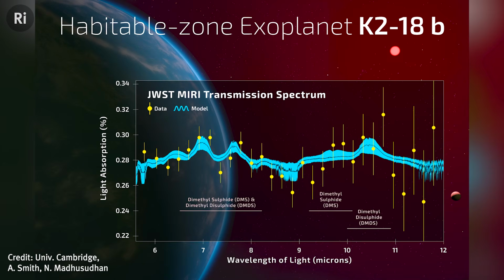The unexpected planet that could redefine the search for life in space | with Nikku Madhusudhan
Are we alone in the universe? An astrophysicist answers one of the oldest and most primal questions of humankind.

This talk was filmed at the Royal Institution on the 27th of October 2025

But we may be closer to finding an answer, thanks to a recently-proposed new class of habitable exoplanets called Hycean worlds. Hycean planets are expected to be temperate ocean-covered worlds with H2-rich atmospheres, and thanks to their larger sizes and more extended atmospheres, compared to rocky planets of similar mass, Hycean worlds are significantly more accessible to atmospheric spectroscopy. The James Webb Space Telescope (JWST) recently observed the atmospheric spectrum of a possible Hycean world for the first time, named K2-18 b, which led to inferences of multiple carbon-bearing molecules in its atmosphere with hints of a potential biomarker.

Astrophysicist and exoplanet expert Nikku Madhusudhan will present the observations from K2-18b, and what they’ve taught us about the atmospheric composition and physical processes, along with the possibility of a habitable ocean underneath the atmosphere. Discover the latest future prospects in the search for habitable environments, and life beyond the solar system in the next decade.
Nikku Madhusudhan is a Professor of Astrophysics and Exoplanetary Science at the Institute of Astronomy at the University of Cambridge. He is credited with pioneering atmospheric retrieval methods for determining the atmospheric properties of exoplanets using spectroscopic observations with large telescopes, besides other important developments in the understanding of the atmospheres, interiors, formation conditions, and habitability of exoplanets.
Chapters:
0:00 Could We Be On The Verge of Finding Alien Life?
0:40 How Do We Know Which Planets to Search?
1:07 What Makes a Planet Habitable?
2:13 We Have 6,000 Exoplanets — But Can Only Study 10
3:36 How Scientists Read the Atmosphere of Another World
4:46 K2-18b: The Planet That Shouldn't Be Habitable
6:51 Hycean Worlds — A Whole New Type of Planet
8:09 What James Webb Actually Found
9:25 Have We Already Detected a Sign of Life?
11:02 What Would Life on K2-18b Actually Look Like?
12:05 Why Scientists Won't Say It Yet